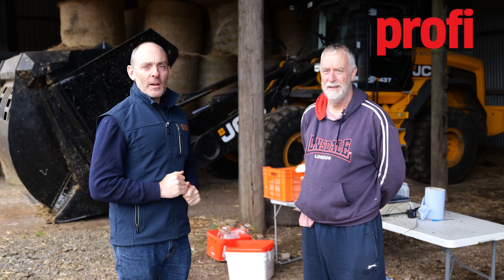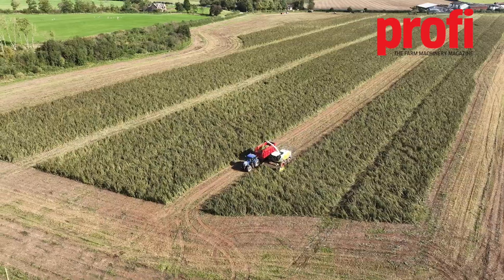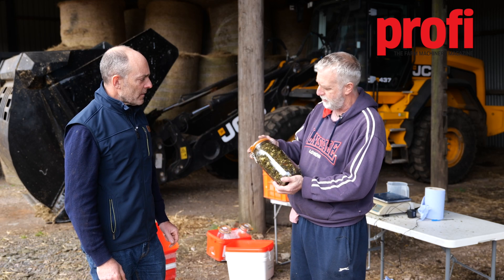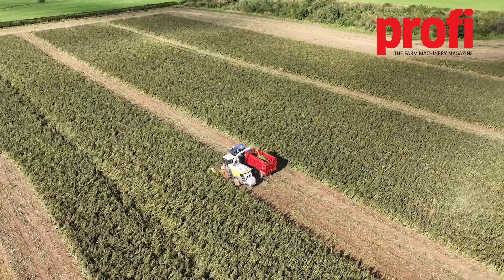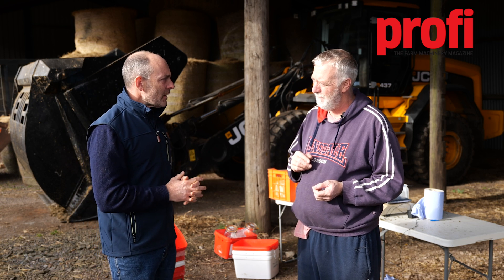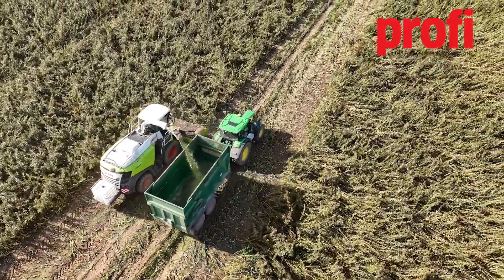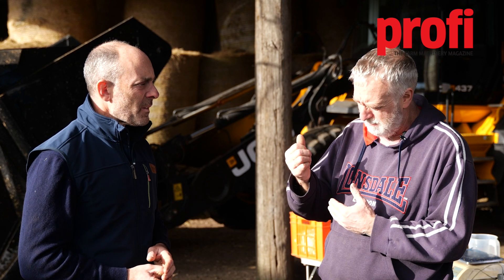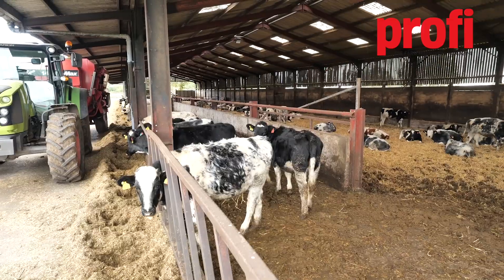Wholecrop harvest challenge: Could beans be the new soya?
Carbon footprint and greater sustainability are driving forces behind the NCS Project, which is testing the potential to use field beans as an alternative protein source for livestock feed instead of imported soya. We were involved in harvest field trials last season with Kelvin Cave on what is the most efficient method of whole- cropping the British-grown legume.